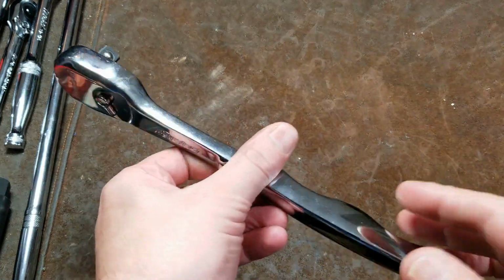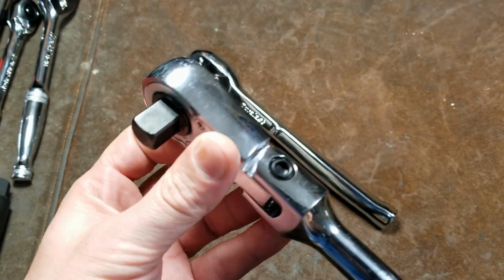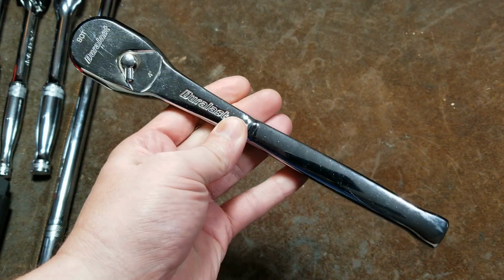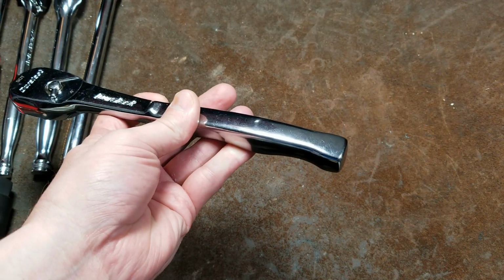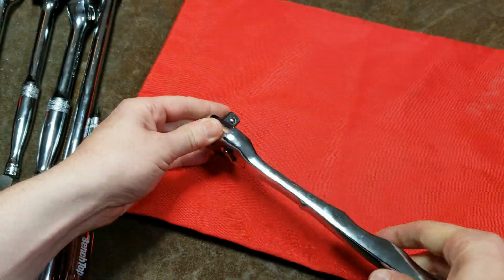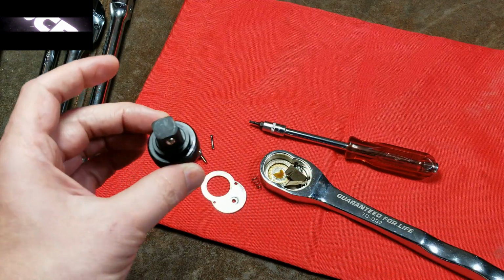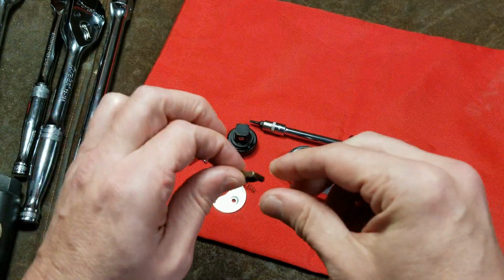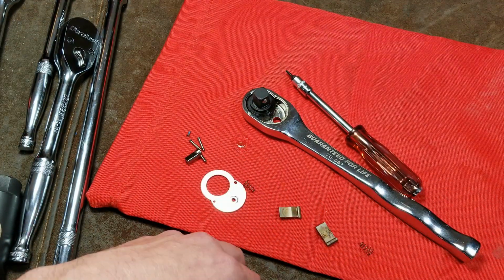The Decline of Autozone Duralast Ratchets, 90t 1/2" Square Handle Ratchet Review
This is a review of the 90 tooth Square handle ratchet and comparing it to the older 72 tooth and the original 36 tooth and there is an are obvious and marked decline in quality between each generation. They've just release some 100 tooth ratchet so we'll see how those turn out. . .